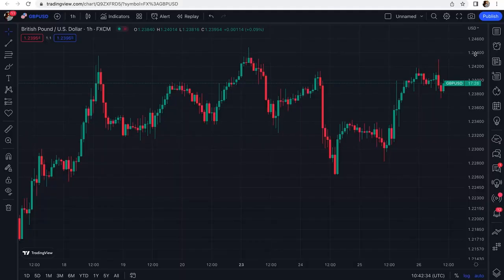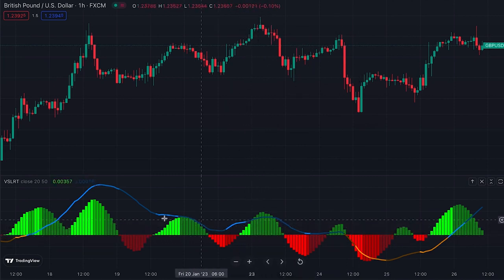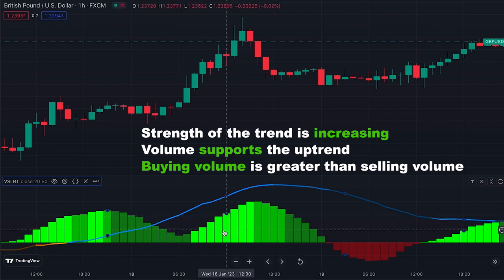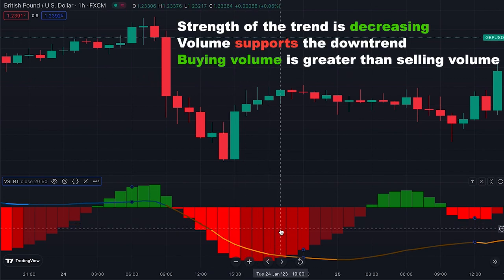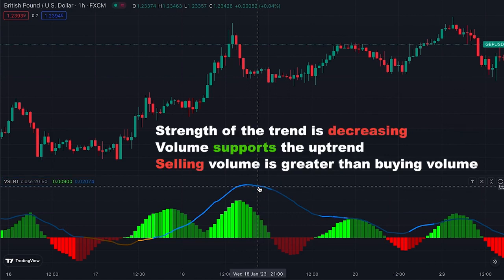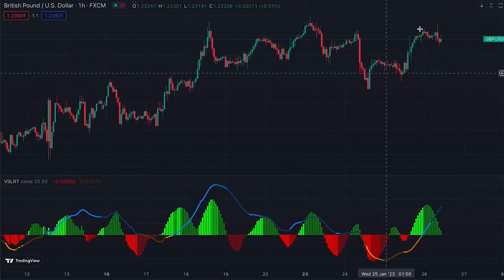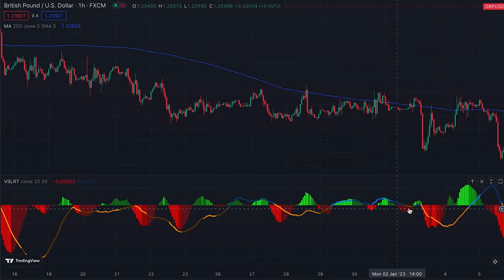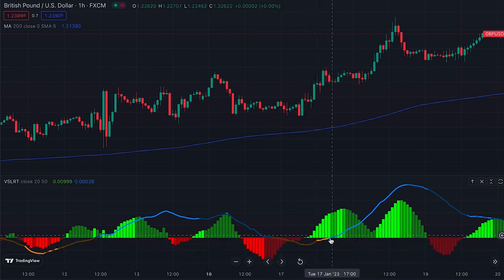The Most Accurate Buy Sell Signal Indicator in TradingView !